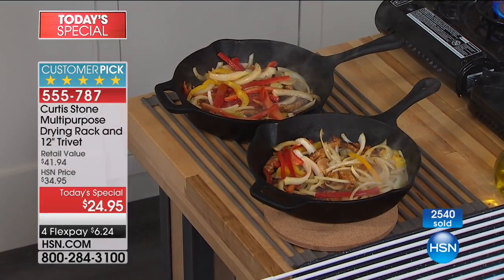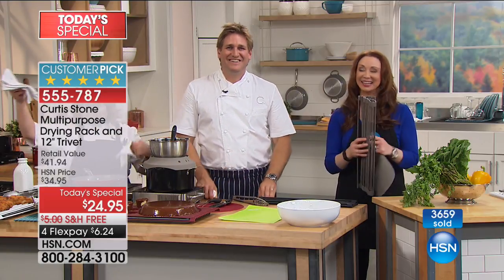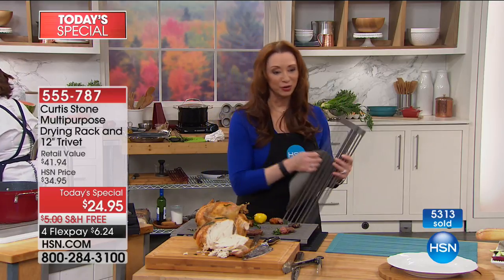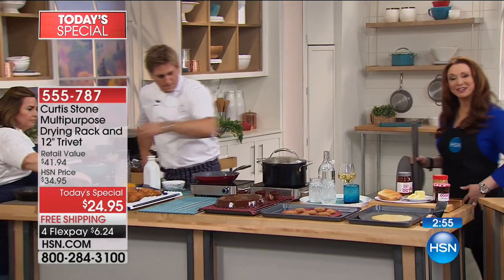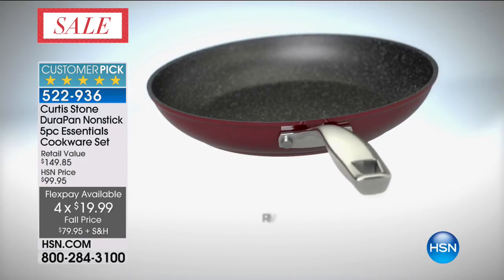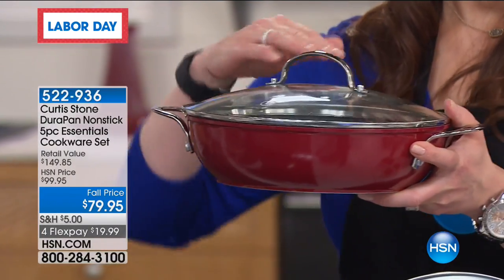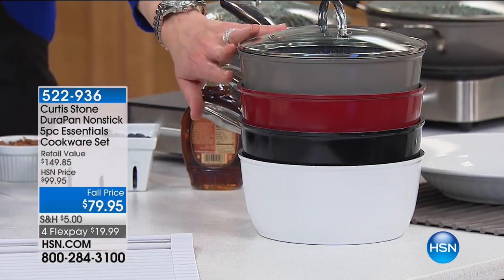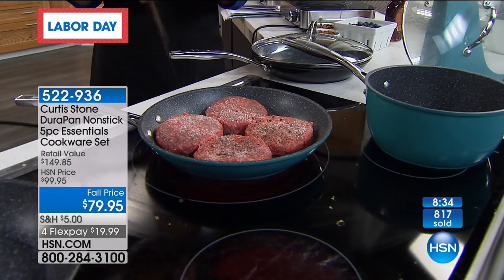HSN | Chef Curtis Stone 09.02.2017 - 12 AM